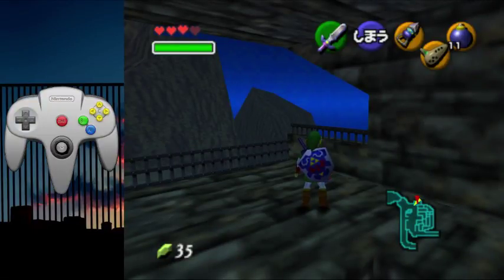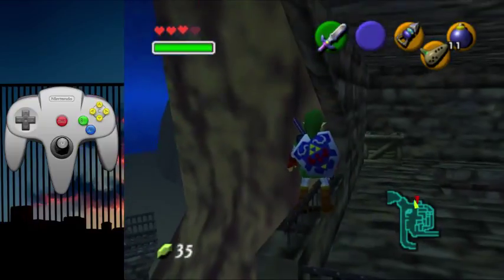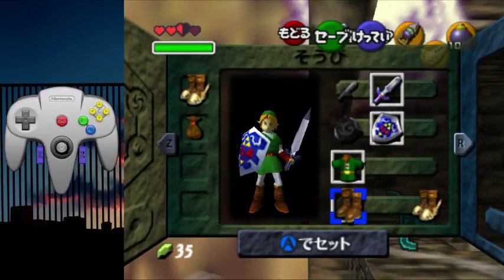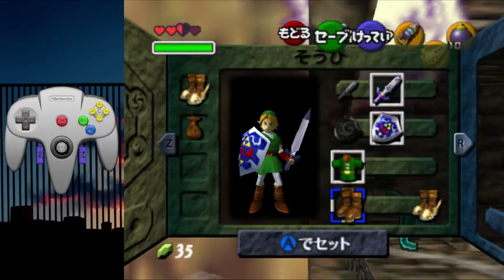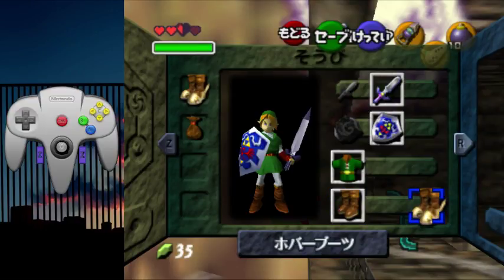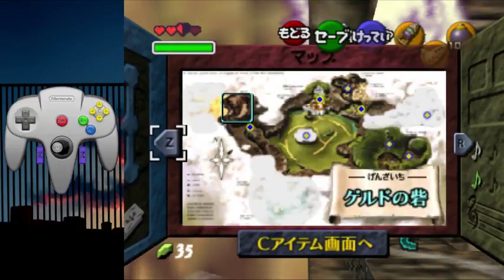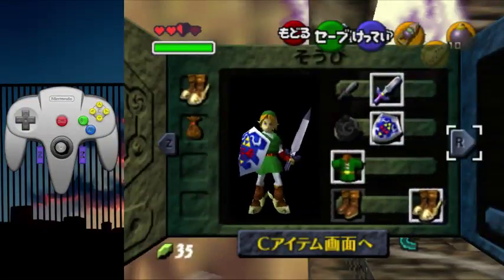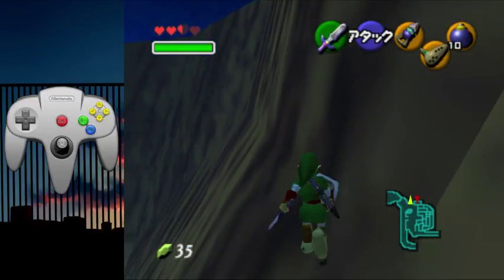Damage Boost Gate Skip Newer Setup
I didn't explain in the video, It is the 2nd frame of damage. 1st frame is when link turns left and 2nd is when link crouches down, that's the frame you want to equip hovers.